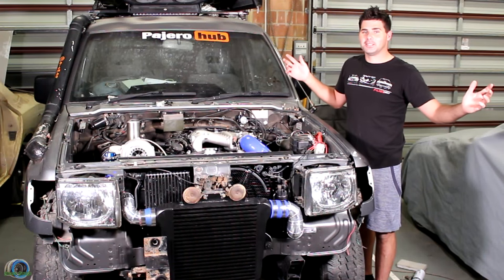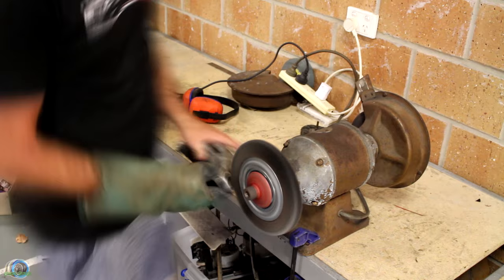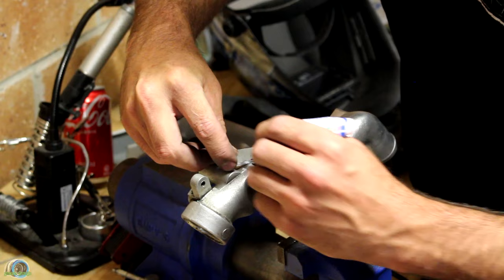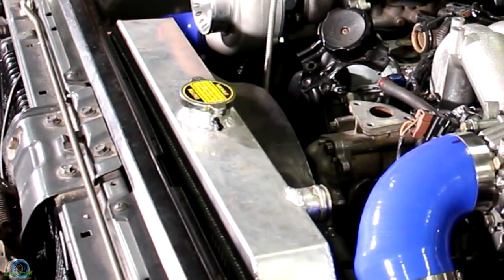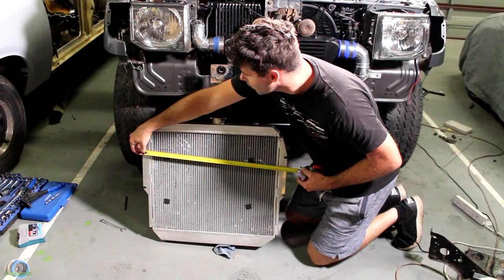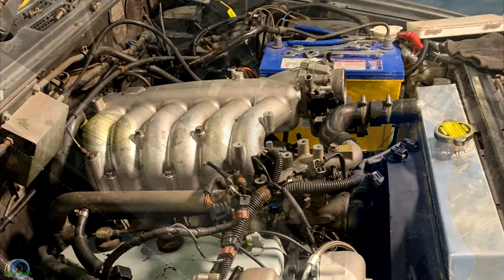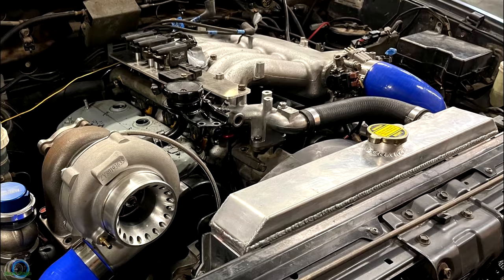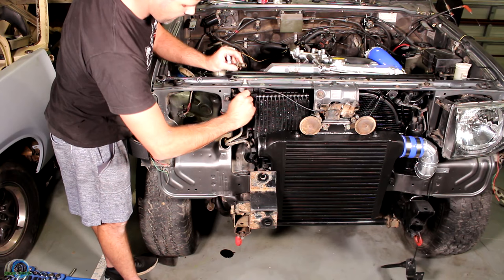PAJERO NEEDS A TURBO Part 5 Lets weld some cast Aluminum , Coolant housing and Radiator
It maybe not the most exciting step  but a step that needs to be done if you want that Engine to last more then 5 minutes.  the  coolant housing needs to be modified and thats is what we are focusing on in this episode, get ready for the water lines to the turbo, and getting dug into the engine so we can finish of this project by fixing up the worse Ebay radiator ever
*if you spot it, let me know